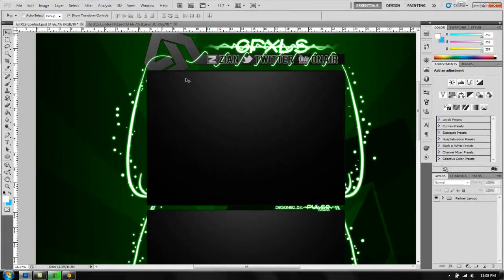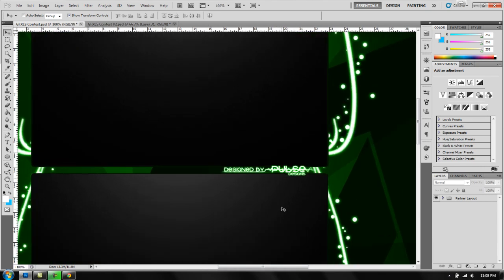Pulse Designs | GFXLS Contest Entry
Sorry for the terrible quality. I have a terrible microphone and I didn't want to wake everyone up.